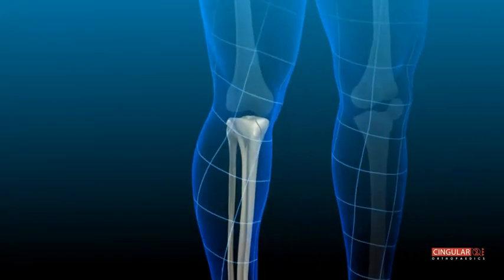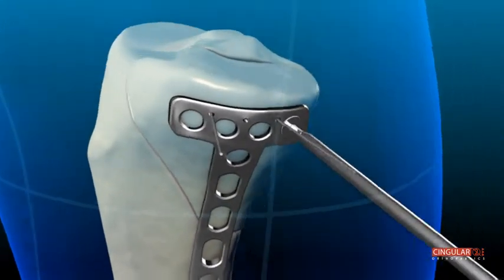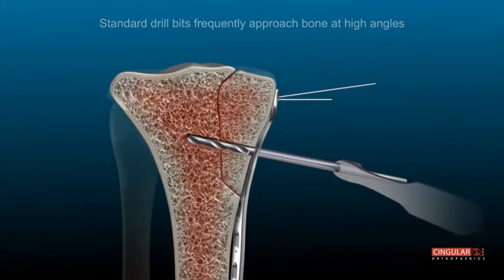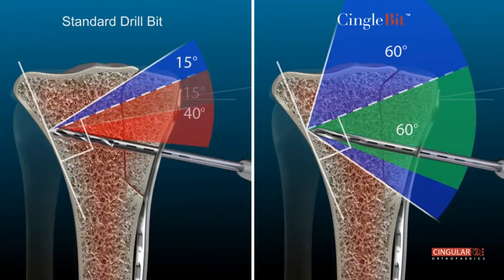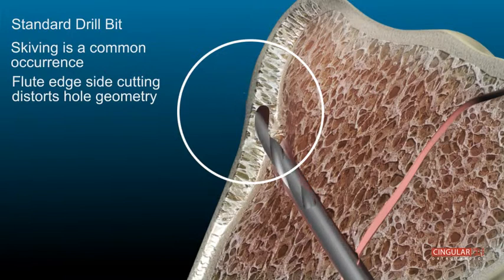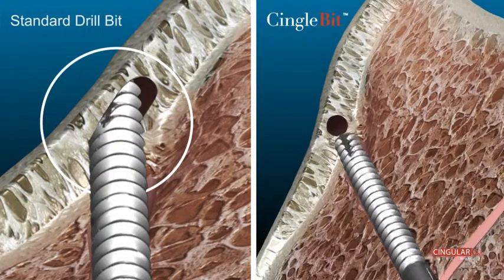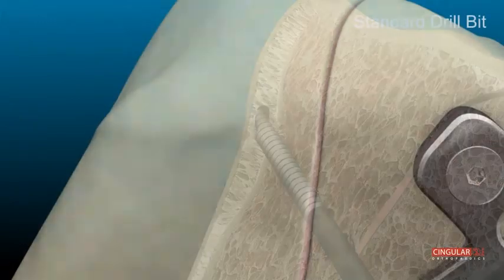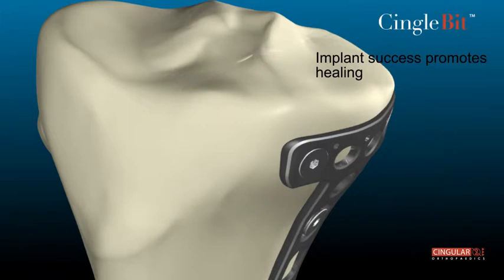CingleBit Gentle Precision Orthopaedic Drill Bit Technology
New orthopaedic drill bit technology, soft tissue friendly, drill guide friendly, surgical glove friendly. Highly accurate - reduces tissue trauma. CingleBit - Gentle Precision